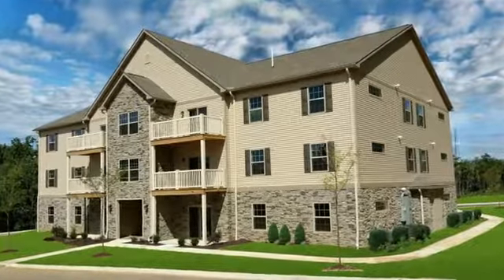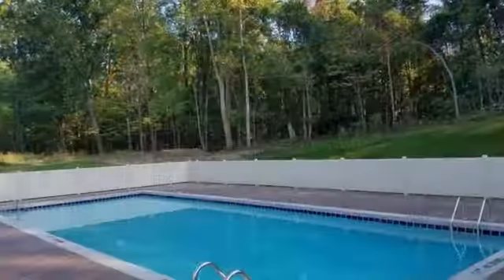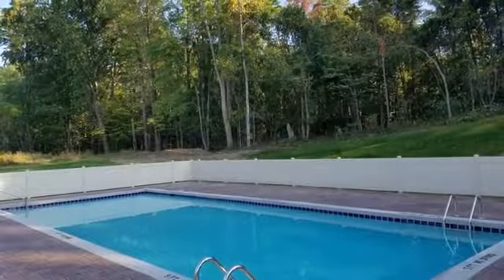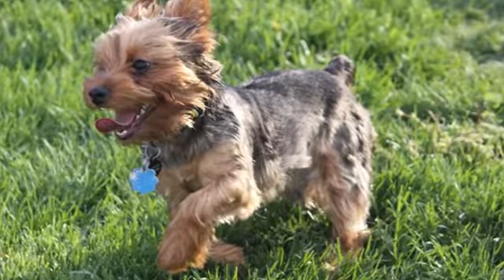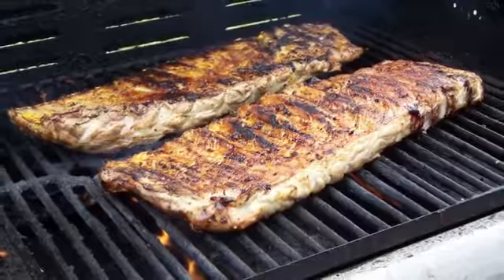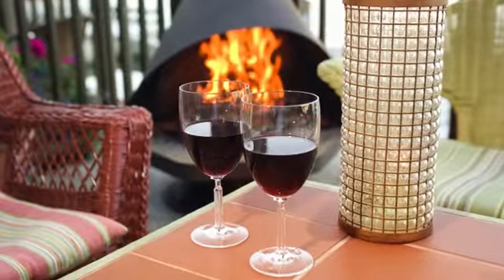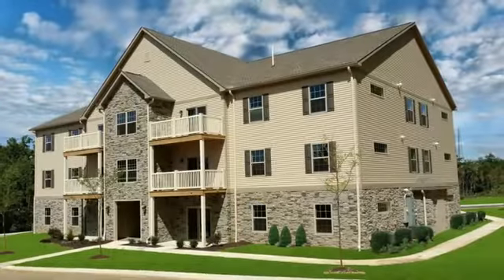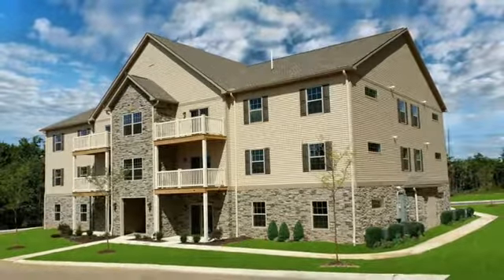Copper Creek Apartments in Kent, OH - ForRent.com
Copper Creek Apartments for rent in Kent, OH on ForRent.com: Availability, pricing and special promotions subject to change daily. Our quiet, secluded location offers the beauty of a neighborhood setting with the convenience of the best amenities in Kent, including a heated swimming pool, a Bark Park for your dogs, and a lodge-style clubhouse. Each of our apartments offers high ceilings, large, open floor plans, spacious gourmet kitchen layouts, and a fireplace to keep you warm on those cold Ohio nights. All of this and more sets Copper Creek Apartments apart from any of our competitors. When only the best will do, your choice can only be Copper Creek Apartments. - 1100 Copper Court